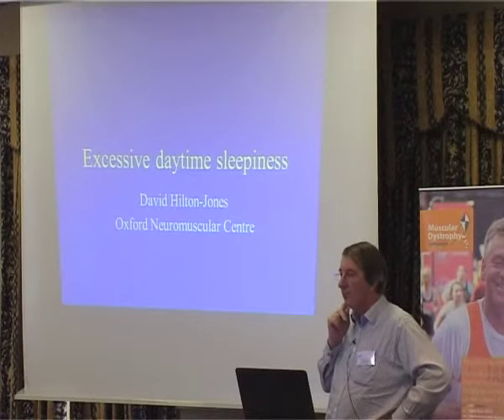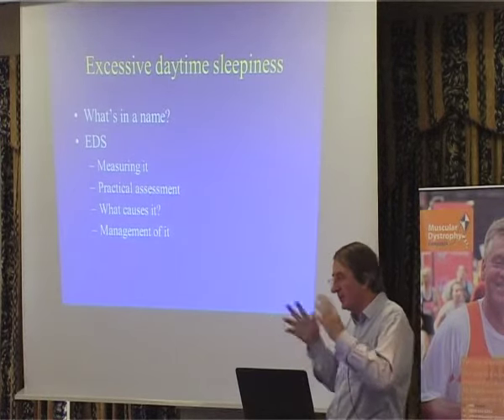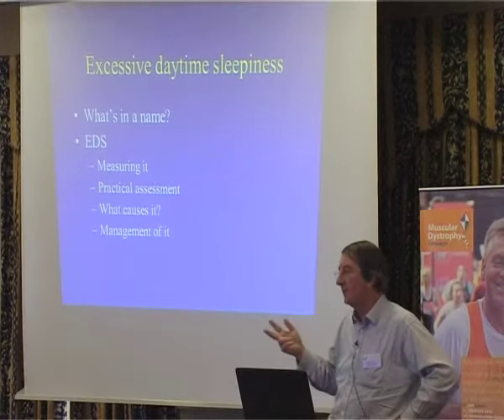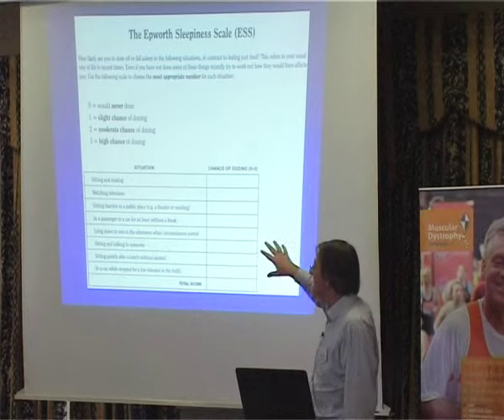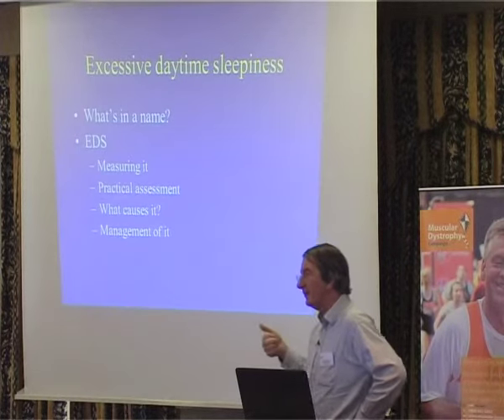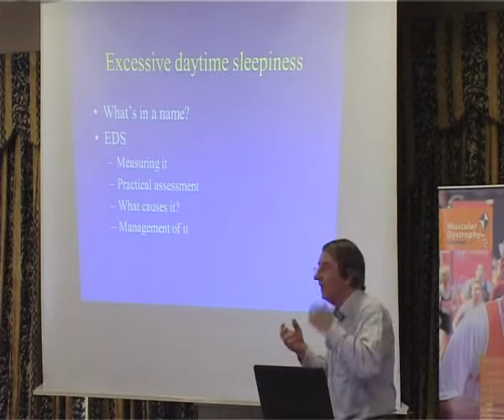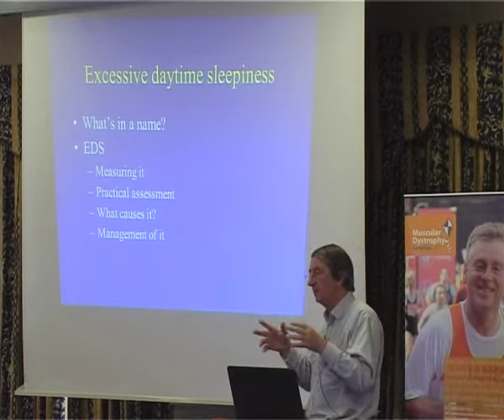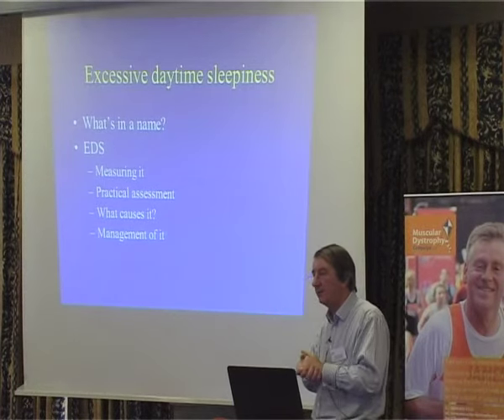Managment of Excessive daytime Sleepiness By: Dr David Hilton-Jones.